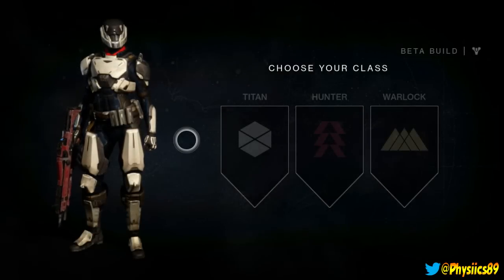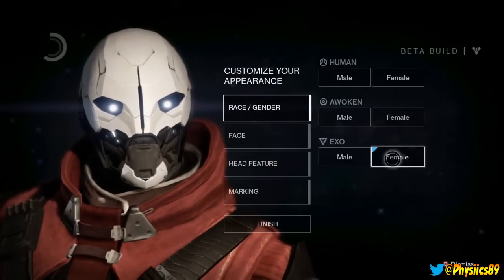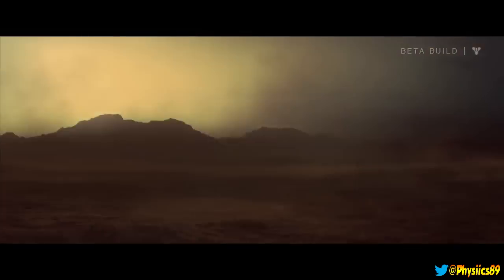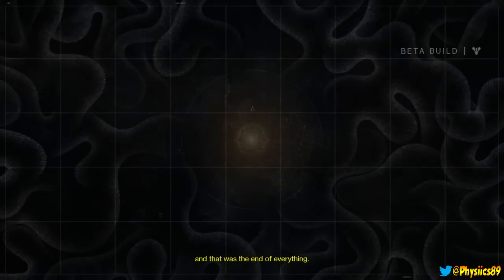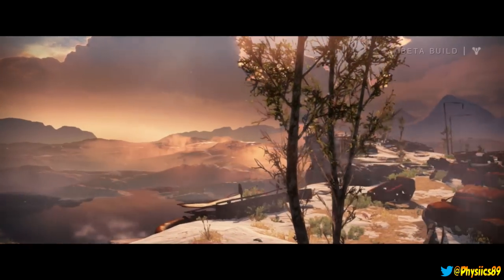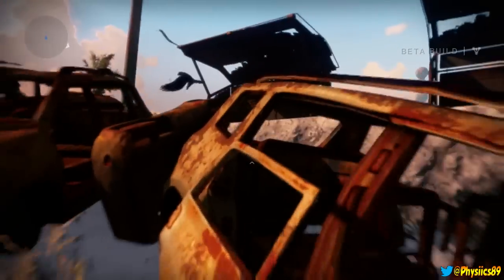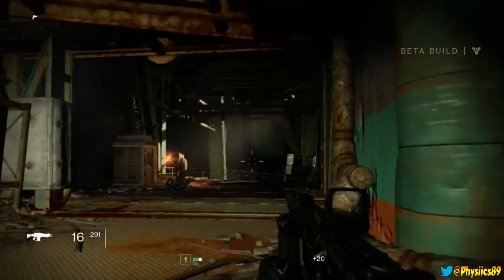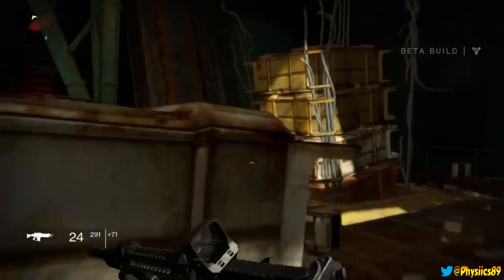Destiny Beta Walkthrough Part 1 (Destiny Beta) Destiny Beta Gameplay!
Hey everyone well here is the Destiny Beta Walkthrough on the Xbox 360! I have been waiting for a while to play this game and it was well worth the wait. Let me just say, Destiny Beta Build is really a good game, It has soo many good qualities to it, i hope you all support the game like you do my GTA 5 videos.

What is "Destiny"?

Destiny is an upcoming online multiplayer action role-playing first-person shooter video game in a "mythic science fiction" open world setting.[4] It is developed by Bungie and published by Activision as part of a ten-year publishing deal.[5] Initially, claims made by Activision's CEO Robert A. Kotick suggested that the development budget of Destiny was around $500 million; however, it was subsequently denied by Bungie's COO Pete Parsons, who stated in an interview that the game's development cost is not even close to the bloated estimate.[6] The game will be released on PlayStation 4, PlayStation 3,[7] Xbox One, and Xbox 360[8] video game consoles on September 9, 2014,[3] with the live Beta test currently available to users until July 27, 2014.

● Destiny Beta Walkthrough!
● GTA 5 Money RP Glitch! Unlimited RP Money Glitch After 1.15 Hotfix! (GTA 5 Money Glitch) RP Glitch!
● GTA 5 Solo Money Glitch! Unlimited Solo Money Glitch After 1.15 Hotfix! (GTA 5 Money Glitch)
● GTA 5 Money Glitch After 1.15! Best "GTA 5 Unlimited Money Glitch"
● GTA 5 Fastest Solo Unlimited Money Glitch 700K After 1.15 "GTA Money Glitch" Super Car Full Price!
● GTA 5 Unlimited Money & RP Glitch 75,000 Every 3 Mins After 1.15! "GTA 5 Money Glitch"
● GTA 5 How To Get Double Money Liquor Store Trick After 1.15! "GTA 5 Money"
● GTA 5 Unlimited Money Glitch After 1.15 +700,000$ "GTA 5 Money Glitch" Sell Super Cars Full Price!
● GTA 5 Heist Leaked DLC Codes 1.15! "GTA 5 Heist"
● GTA 5 Unlimited Money Glitch After 1.15 By Pass 45 Min "GTA 5 Money Glitch"
● GTA 5 Money Glitch After 1.15 "GTA 5 Money Glitch" Get 100.000$+ Get Money Fast!
● GTA 5 Casino & Gambling Leaked DLC 1.15! "GTA 5 DLC"
● GTA 5 Heist DLC Delay By Rockstar Confirmed!
● GTA 5 Fastest Vehicles in GTA 5/ Car Vs Car Playlist

MONEY GLITCH INSTRUCTIONS WRITTEN
1 friend
Go to online jobs
Host violent duct on hard, have your friend kill himself once it's started
Request your vehicle you want to dupe
Have your friend get in
Vehicle access passengers only
Park it behind the strip club under the bridge and get the ai to kill your friend
Once your friend dies
Go to your garage
Your friend will be invisible
Buy 2 elegys  go to blue circle and dupe it onto the elegy before it shows up
Get in the original vehicle and drive out and in and repeat the blue circle dupe onto the other elegy
Drive back out and wait for it to say the elegys have been delivered
Drive back in walk out on foot and kill yourself and go back into an invite only session then sell the adders